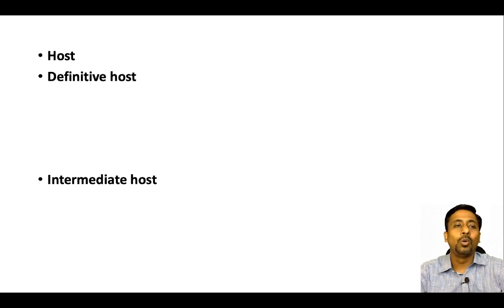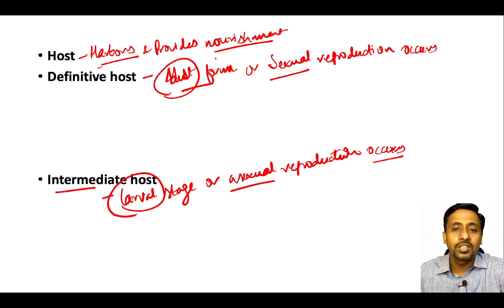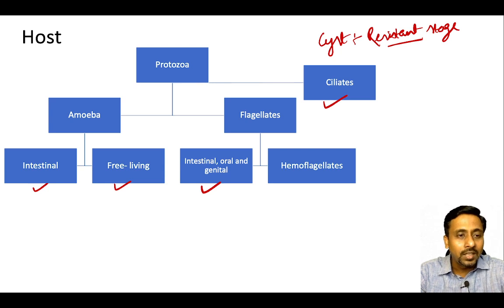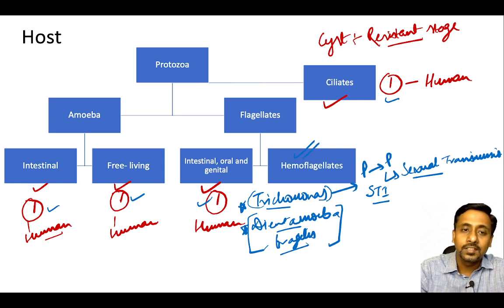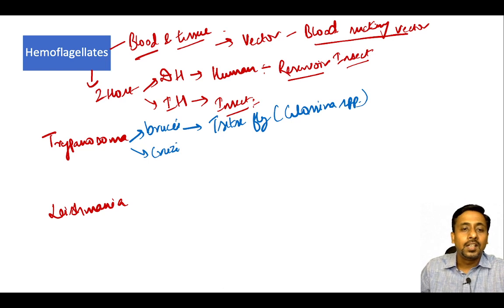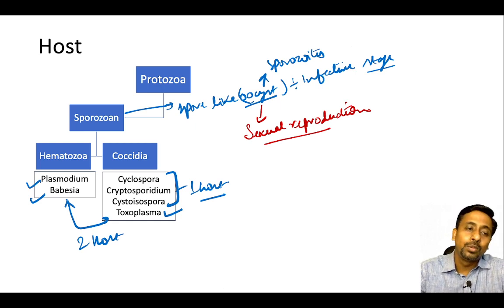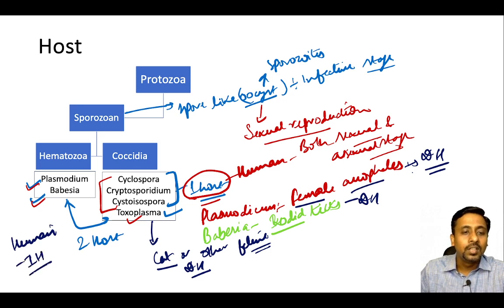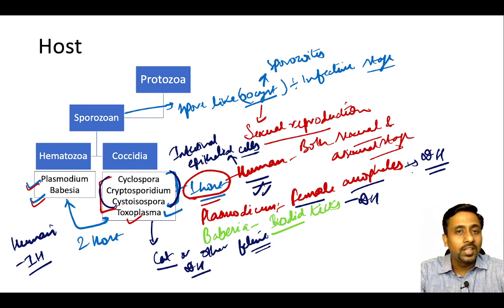NEET PG Parasitology Lecture Series (Lecture 4) || Hosts of Protozoa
Hello everyone! I am Dr. Amit Kumar Singh, MD Microbiology, working as professor. This is the fourth video of parasitology lecture series. In previous three videos I had discussed the morphological forms of all the protozoan parasites. The link for the video you may find in the description. So, to continue with the series, In this video I will be discussing about the various hosts of protozoan parasites and also will try to find a way to memorize it with a concept.